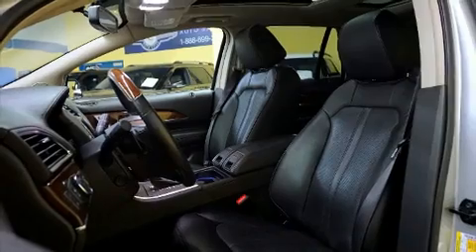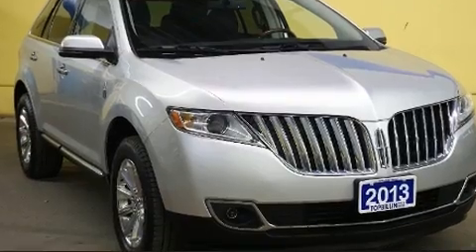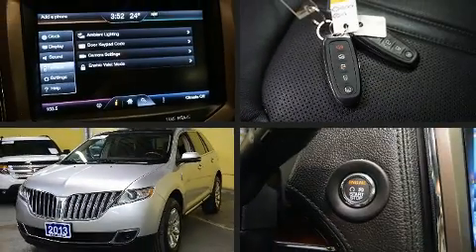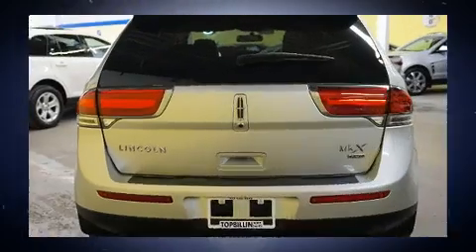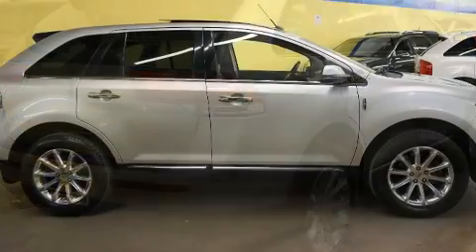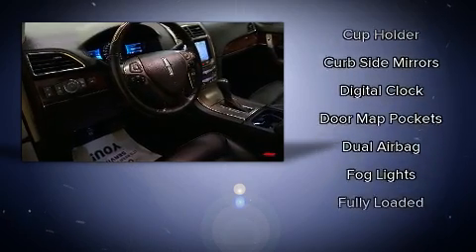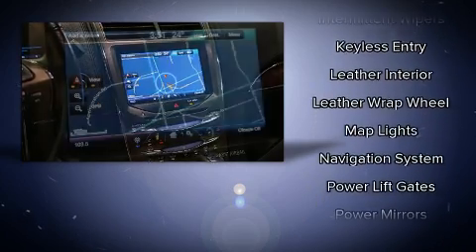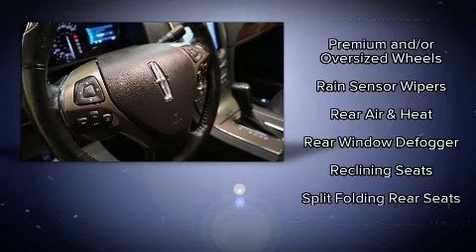2013 Lincoln MKX Navigation, Leather, Panoramic Sunroof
You can expect a lot from the 2013 LINCOLN MKX. A 3.7 liter V-6 engine pairs with a sophisticated 6 speed automatic transmission, and all wheel drive keeps this model firmly attached to the road surface. Lincoln infused the interior with top shelf amenities, such as: leather upholstery, a built-in garage door transmitter, automatic dimming door mirrors, heated and ventilated seats, front fog lights, a power rear cargo door, and power windows. Lincoln also prioritized safety and security by including: dual front impact airbags with occupant sensing airbag, front SIDE impact airbags, traction control, brake assist, a security system, and 4 wheel disc brakes with ABS. You'll never lose visibility with rain sensing wipers, which activate automatically when the drops start to fall. Our knowledgeable sales staff is available to answer any questions that you might have. Stop in and take a test drive!